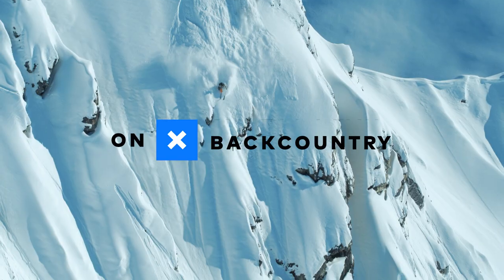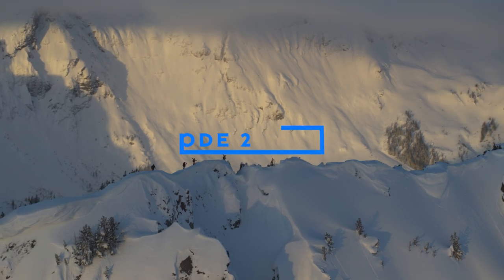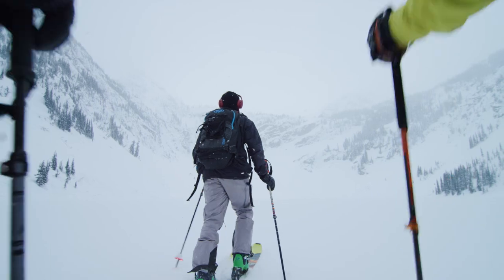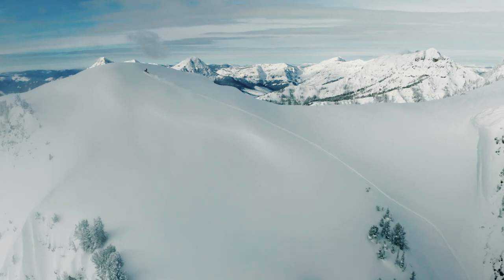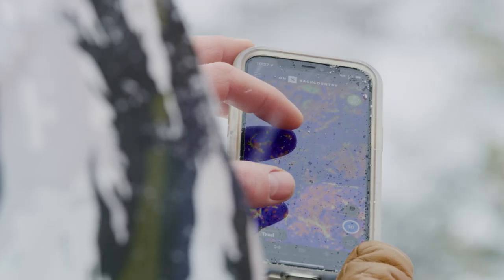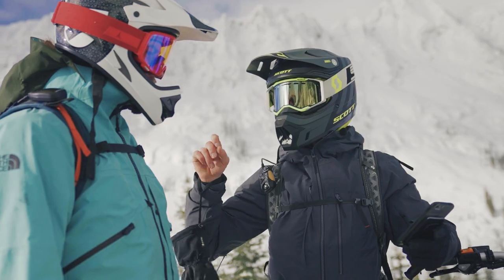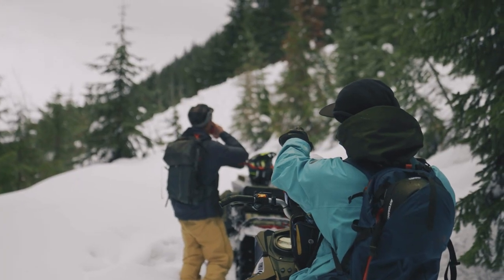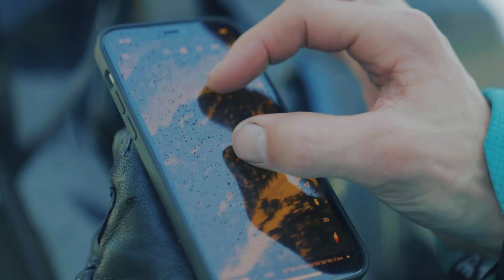onX Safety Plan: Getting to the Line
TGR travels in three distinct ways in the backcountry while on film missions: foot-powered, helicopter and snowmobile. In Episode 2 of OnX Safety Plan, Griffin Post breaks down the three ways and the dangers associated with them and how you should plan for them.

Additionally, he talks about group travel, overhead hazards, and how to successfully manage groups in these environments using the OnX Backcountry mobile app while in the field.